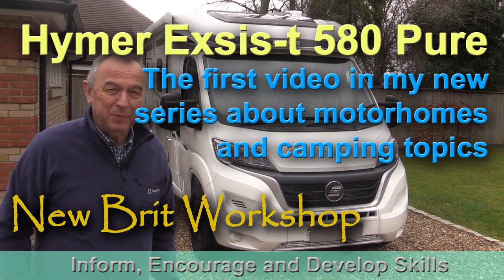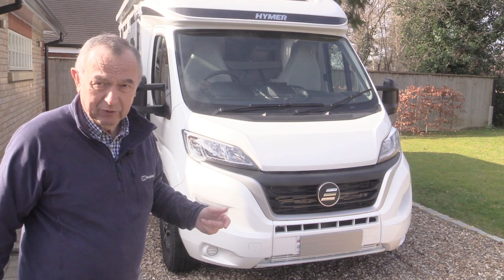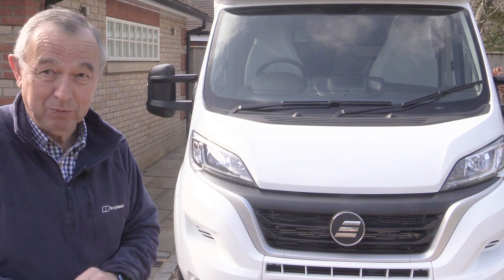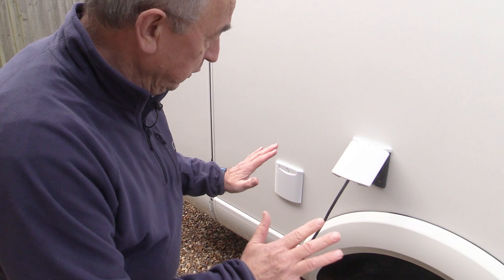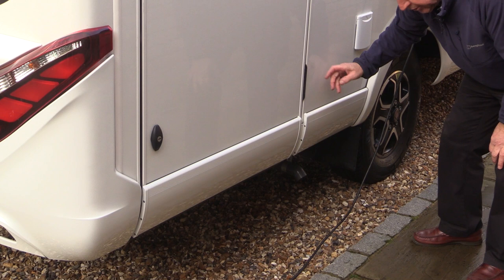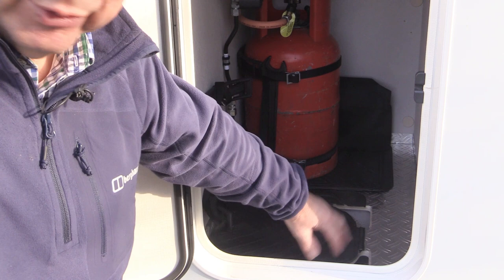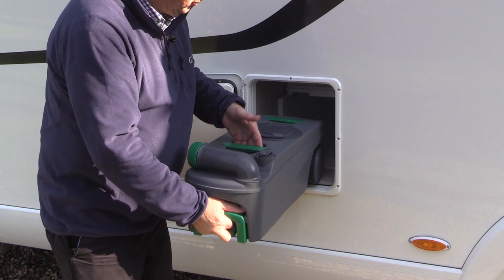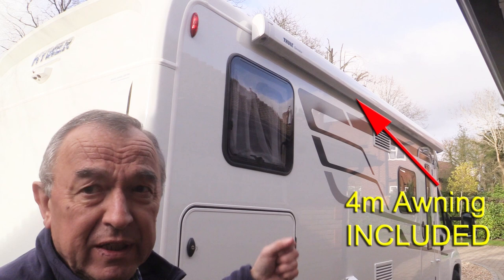Hymer Exsis-t 580 Pure - Introducing my Motorhome Series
It has taken a while but we have finally managed to get our motorhome. This is the first video in an add-hoc series about motorhomes but much of it will be of interest to campers and caravaners.